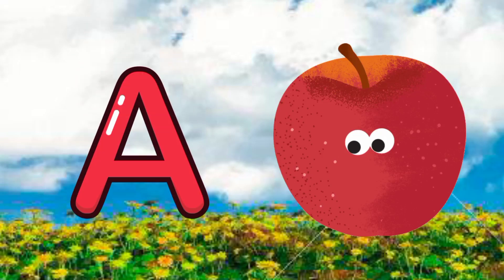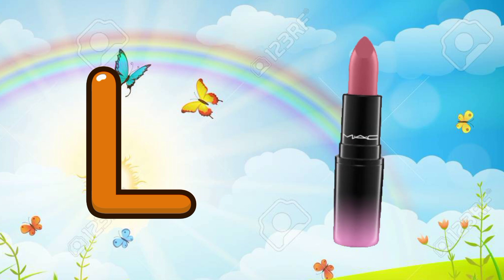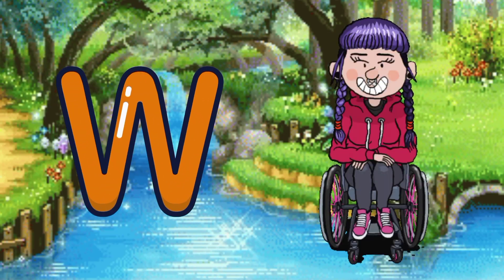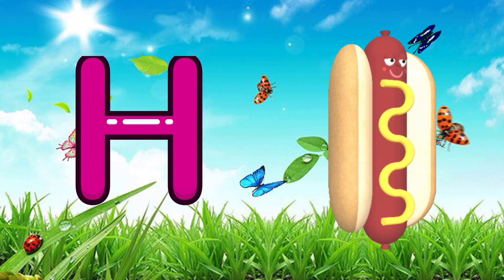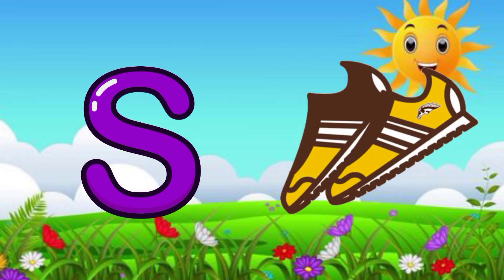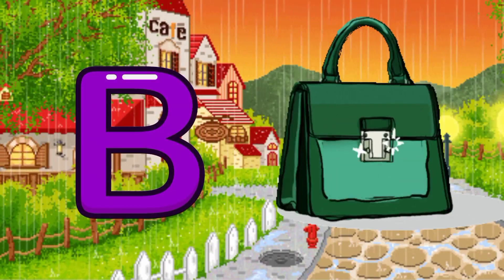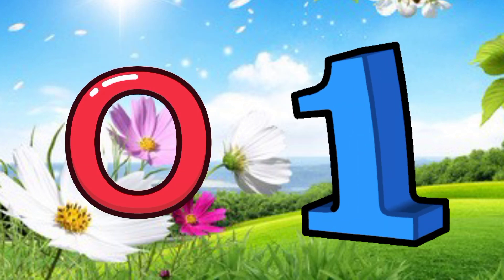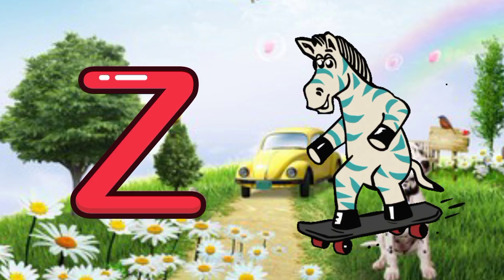A for Apple, B for Ball, ABCD, ABCD Alphabets, English Alphabets, English Rhymes, English Letters,